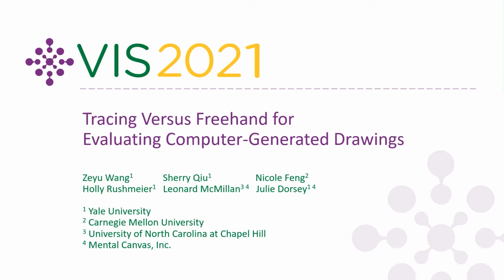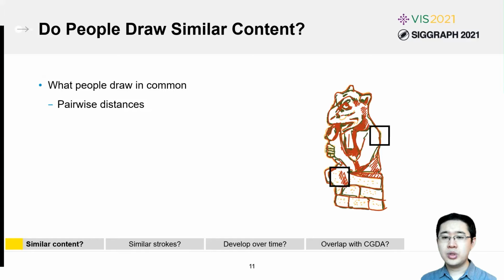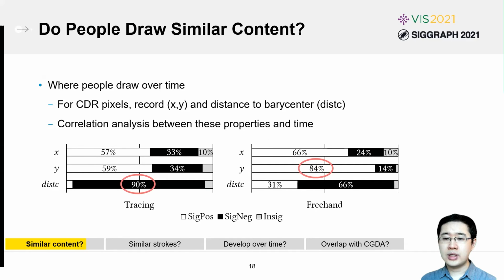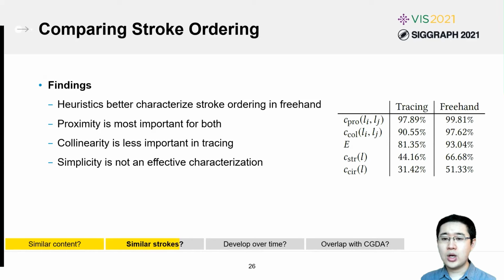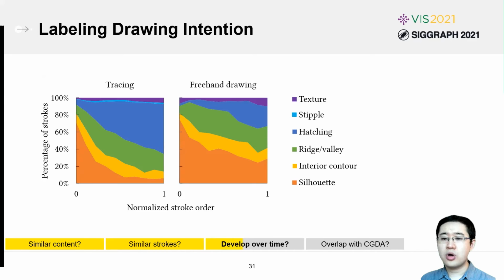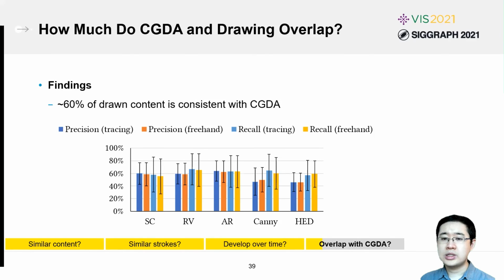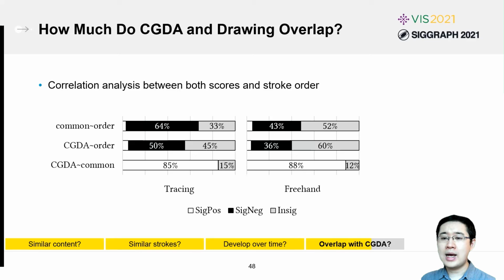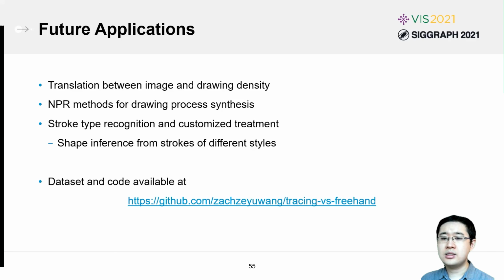Tracing Versus Freehand for Evaluating Computer-Generated Drawings (IEEE VIS talk)